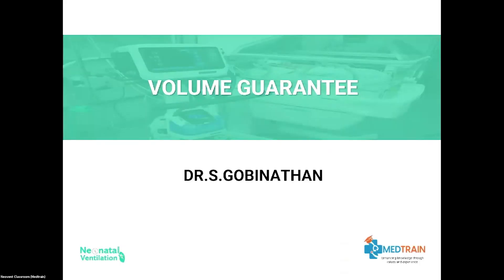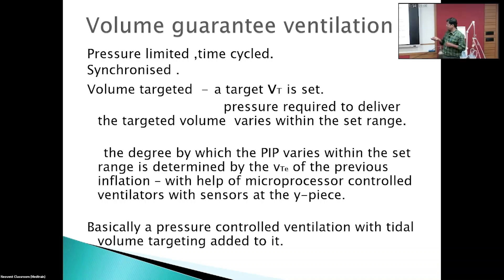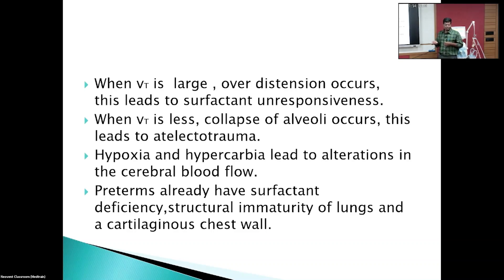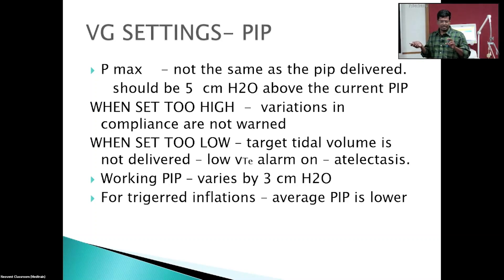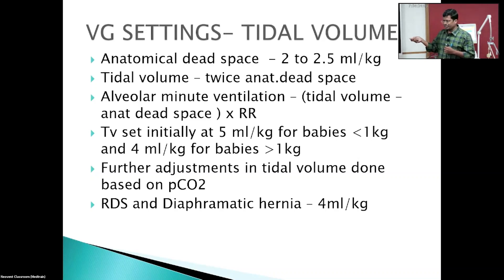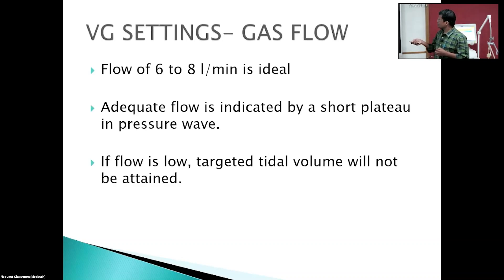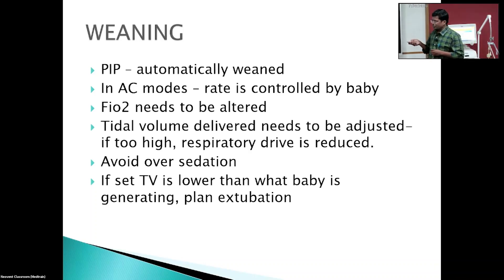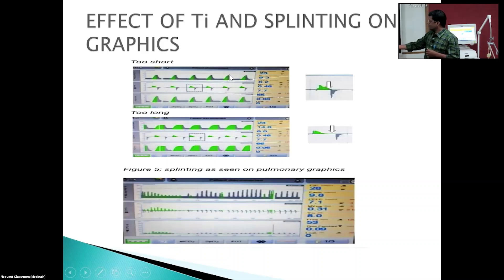Volume guarantee ventilation l Neonatal ventilation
Presentation by Dr Gobinathan on volume guarantee ventilation-presented during the workshop for batch 1 (Neovent course)-the students taking part in the Neovent course have to present a topic in a structured fashion as part of the course criteria, under the faculty's supervision. All of them did an excellent job, and by sharing this here, I hope their hard work reaches even more colleagues who could benefit! Do share, and encourage your team to keep learning!
If you want to learn more about the course, you can access the brochure with full details from this link. Please contact if you are interested in joining future batches.